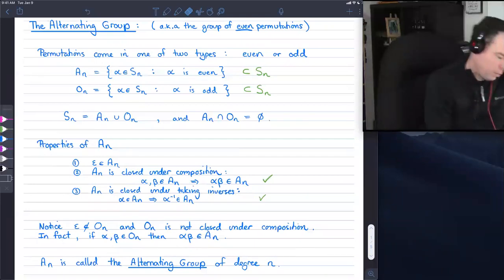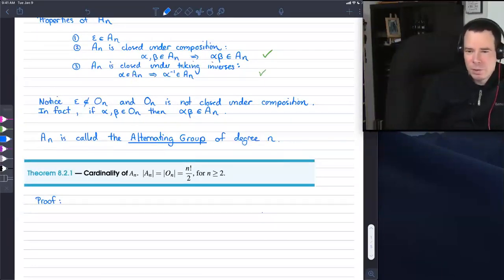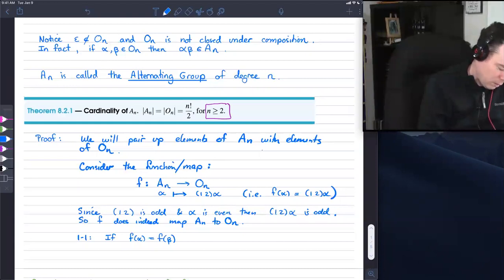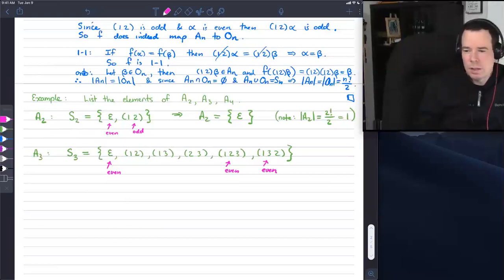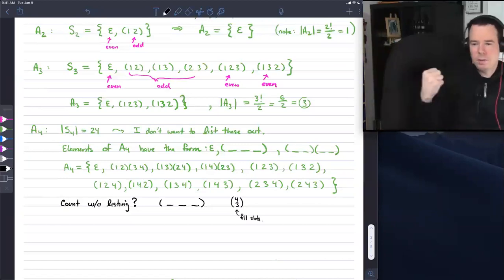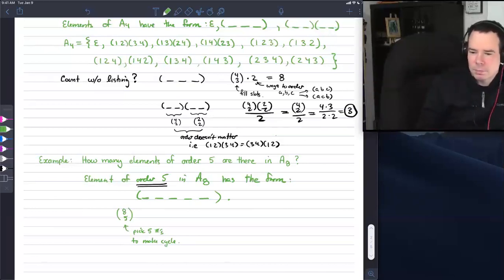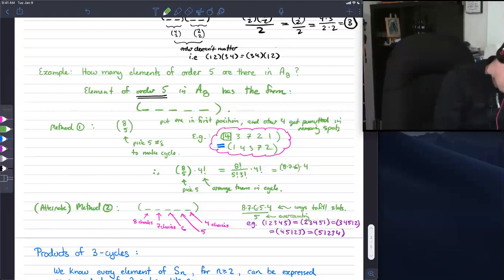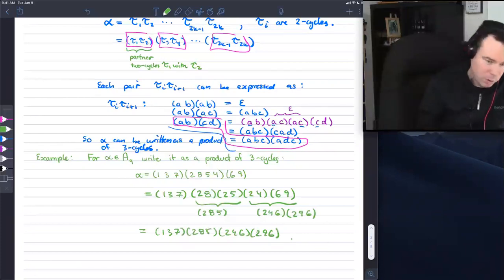Math 304 Lectrure 12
The set of even permutations (Alternating Group)